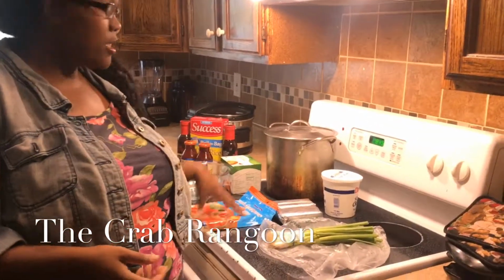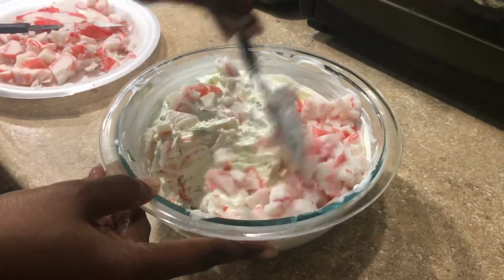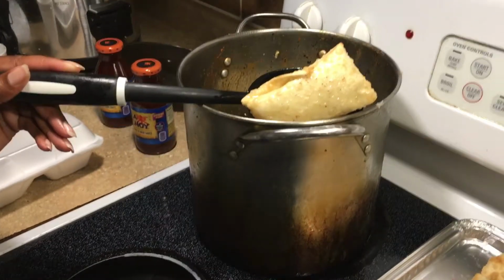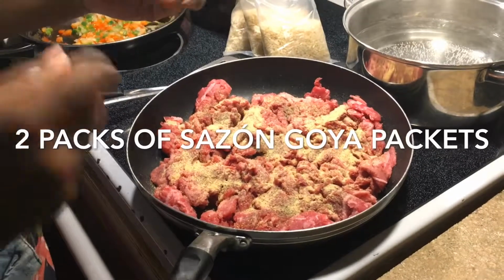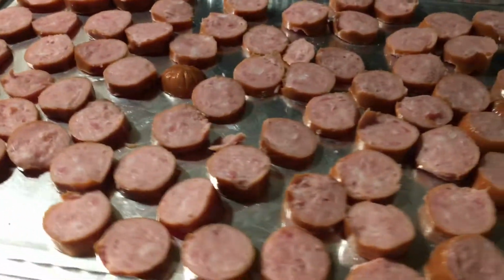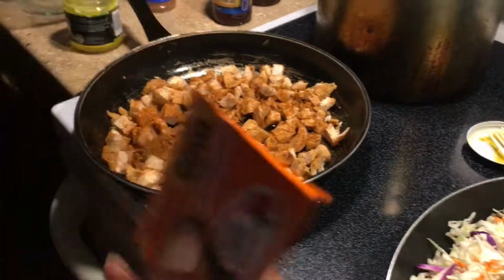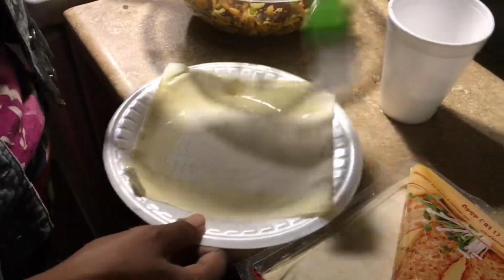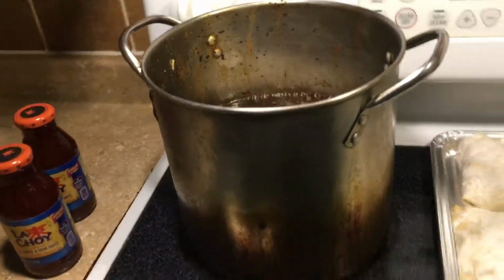How to Make Chinese Takeout at Home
Most of your ingredients will be at your local or nearest Walmart .

Intro and outro song-Mz. Cook - F.E.T.T.I.

(ignore)

CFM Production